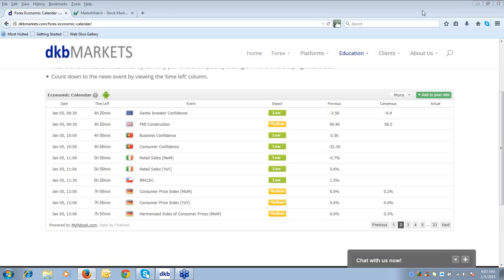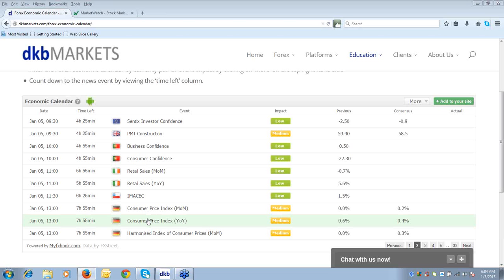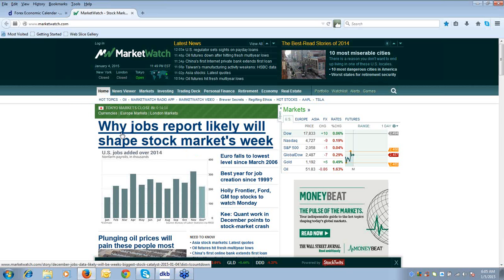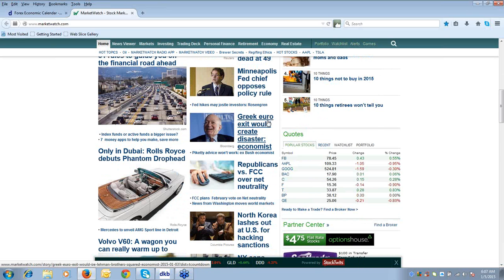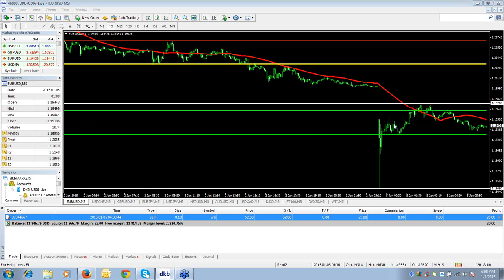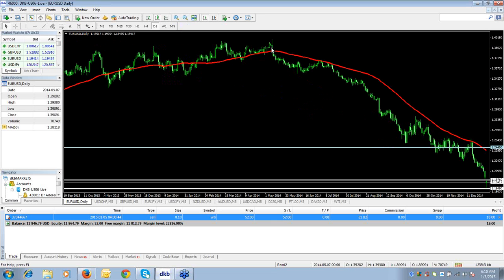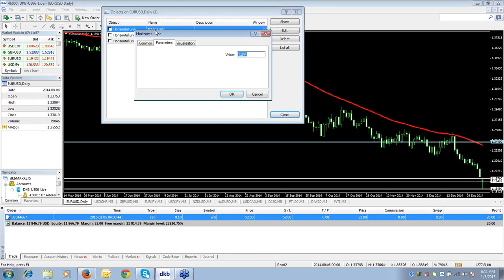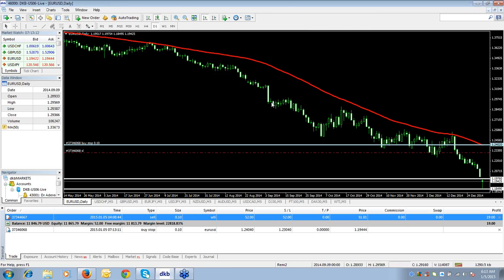dkbMARKETS Live Trading, Morning Session